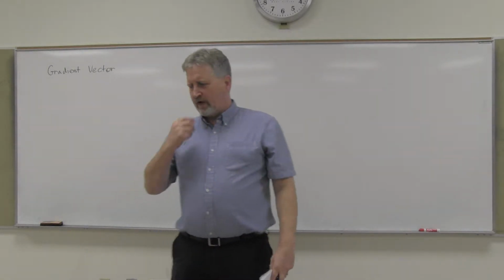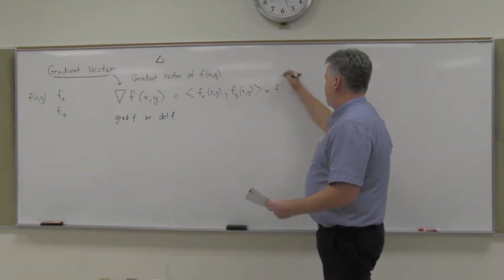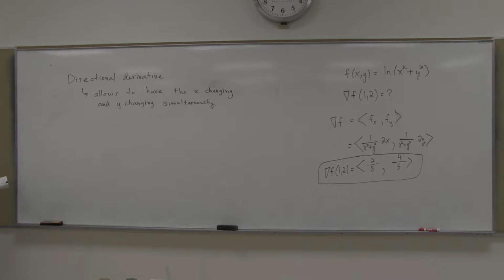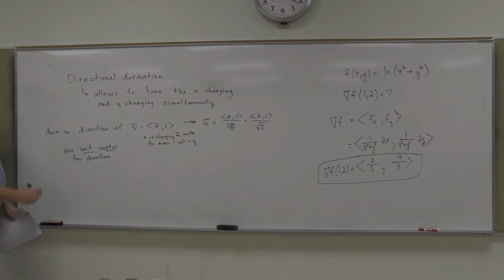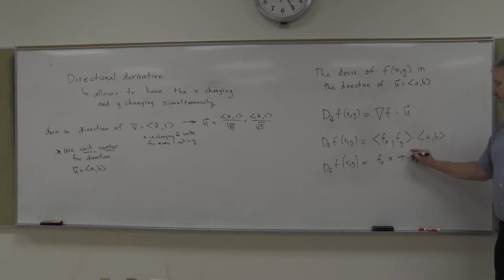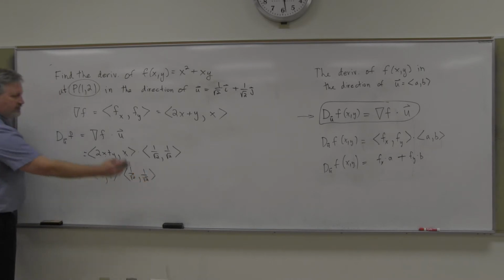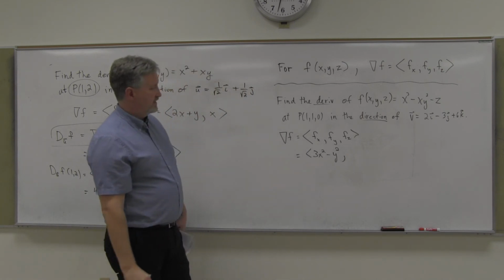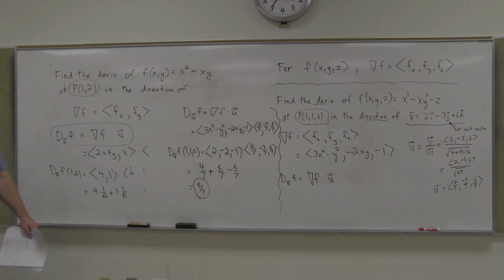MTH 292 14.6a The Gradient Vector and Directional Derivative